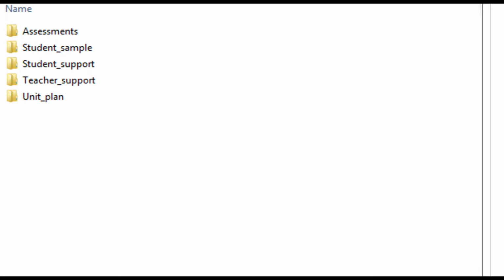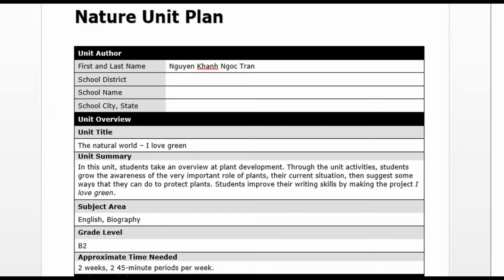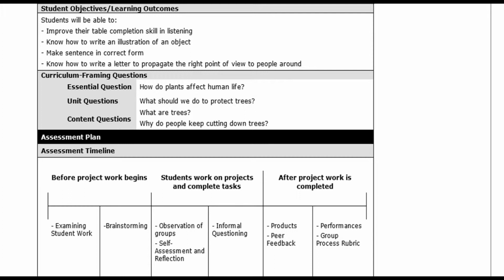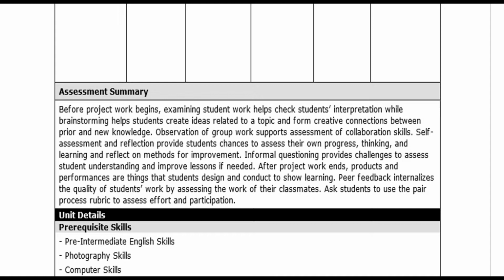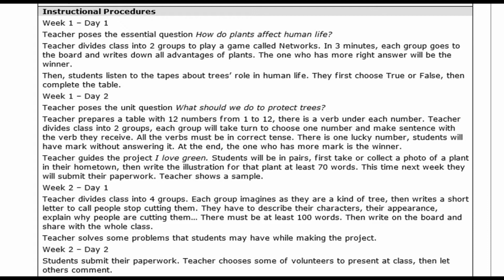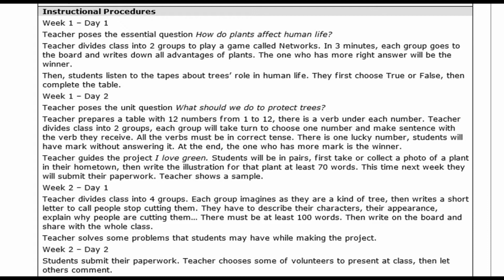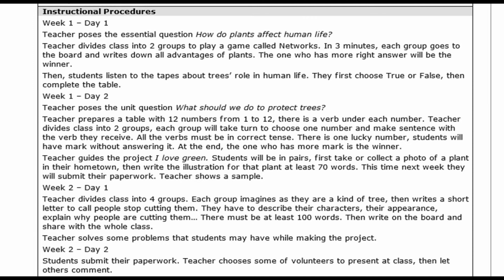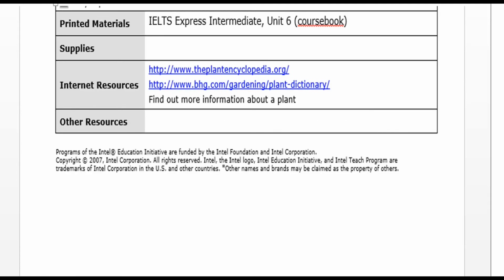INTEL 2014 MIDTERM ASSIGNMENT NGUYEN KHANH NGOC TRAN 38701137